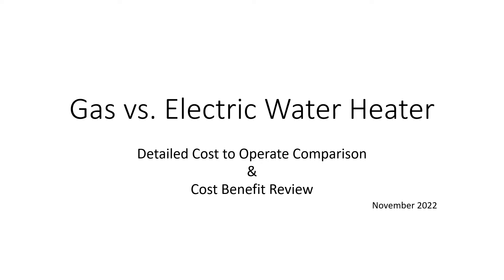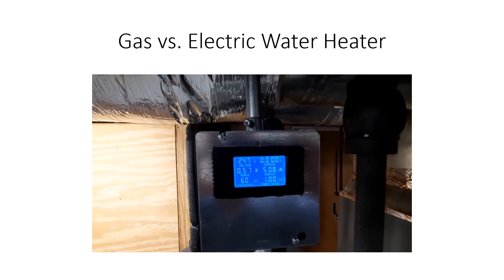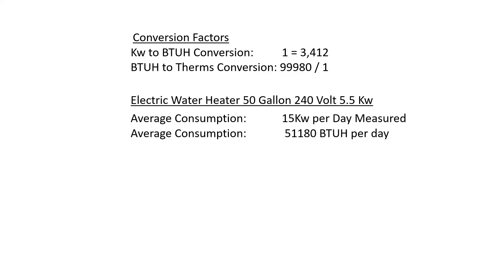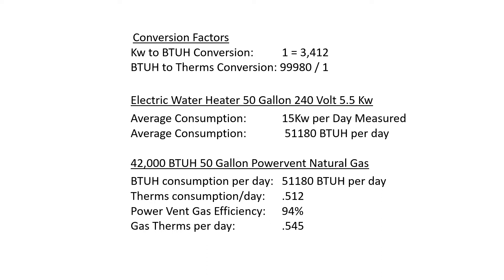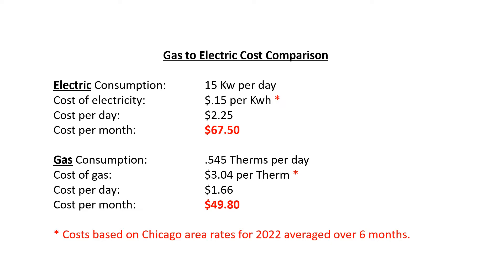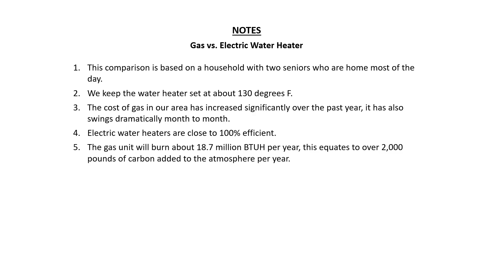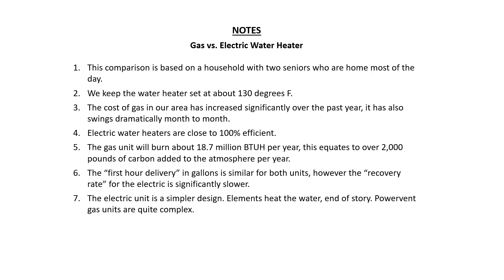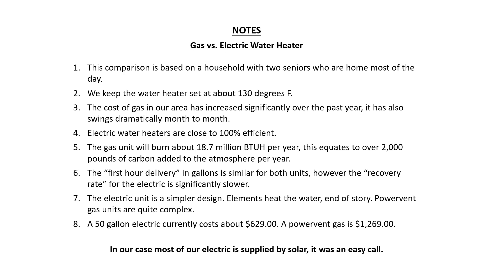Gas vs. Electric Water Heater. Cost to operate.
A real world cost comparison of tank type gas and electric water heaters.